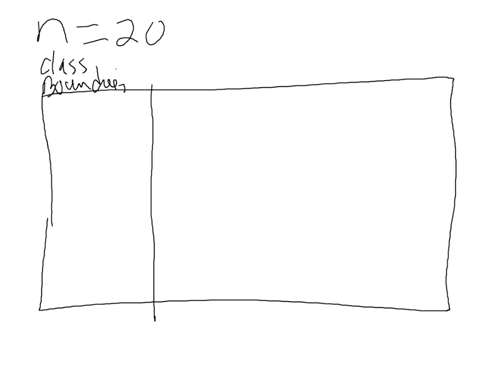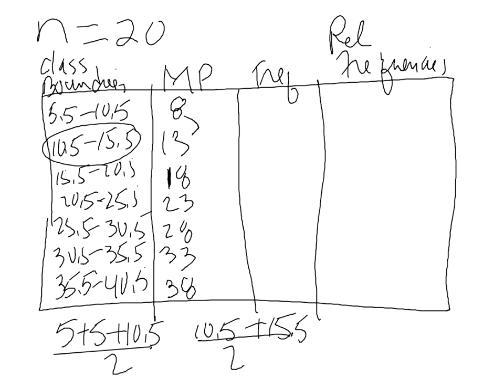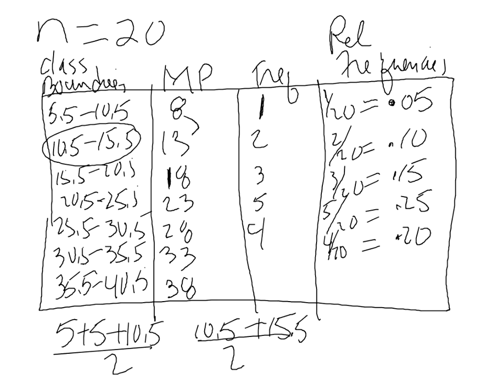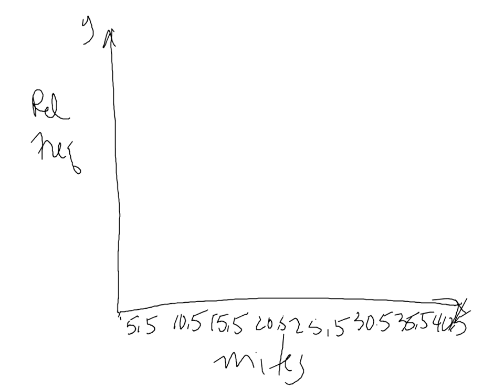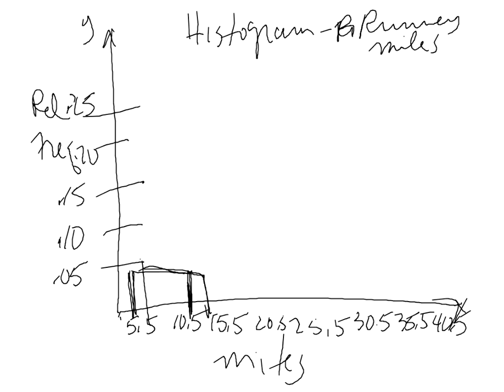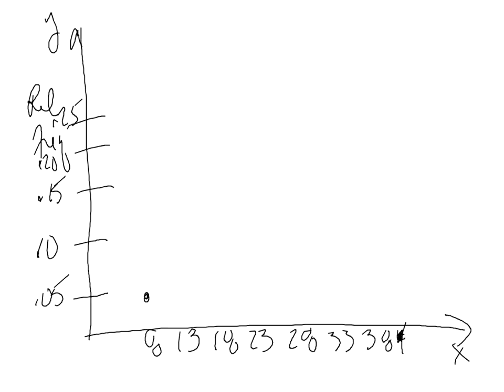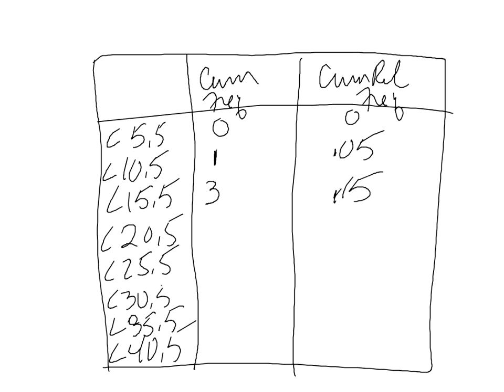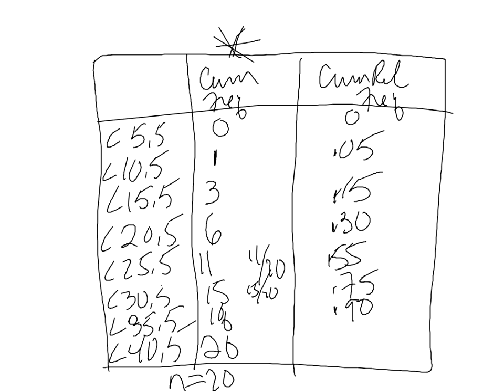2 2 Part 2